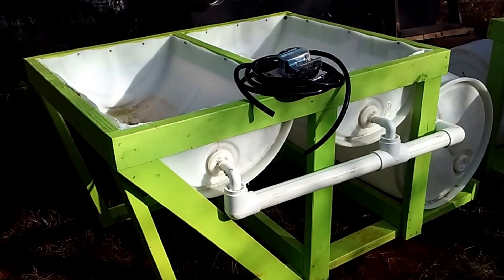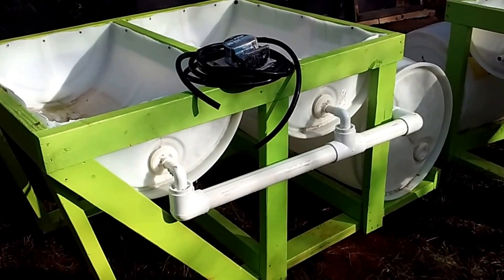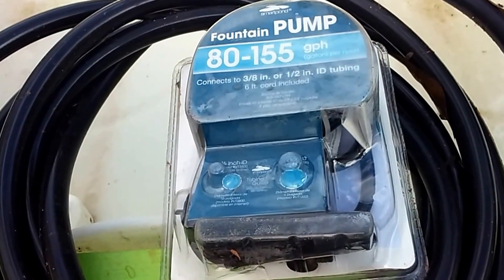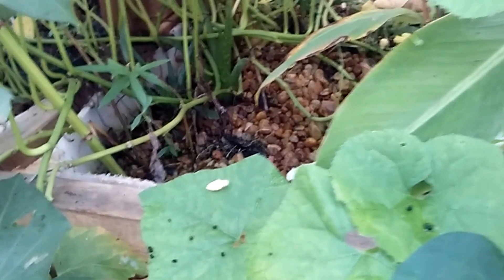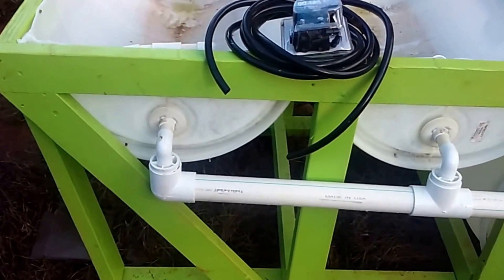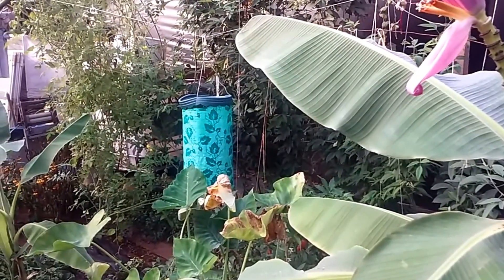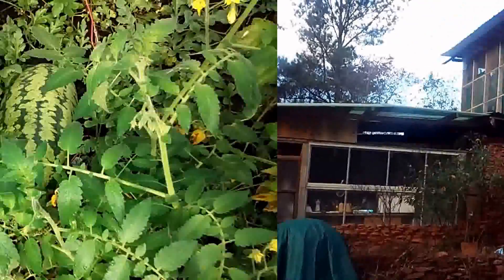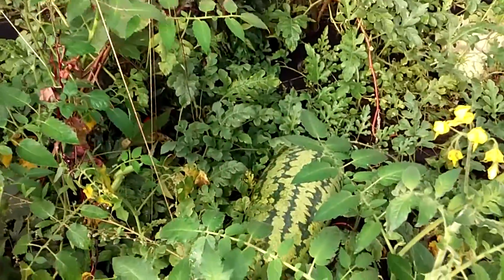Aquaponic System Giveaway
I'm giving away my newest invention Aquaponics on wheels. I want to thank all of my loyal and new subscribers. If I have to ship it I can not ship the barrels but I will send every else.
 Rules
you must comment on this video
live in the USA

I am also looking to find some interns to help with the winter months. Free room and board. If you have a few months or longer to learn. I look forward to you building one your self

Winners were contacted! We are awaiting them to be picked up before we post winners video!